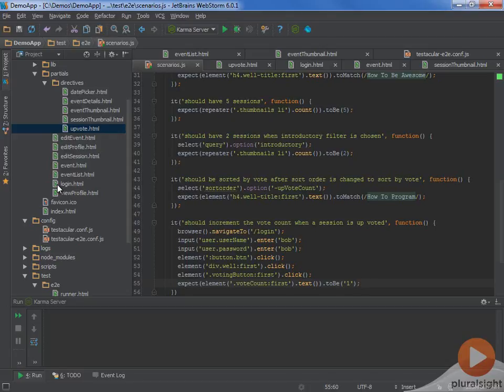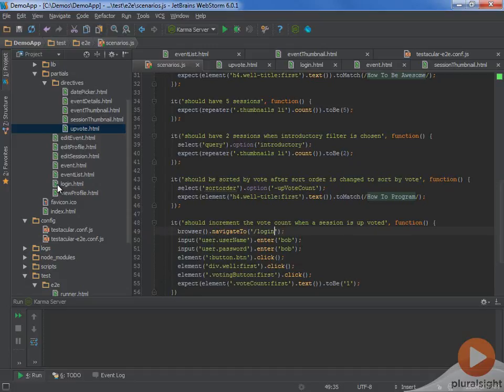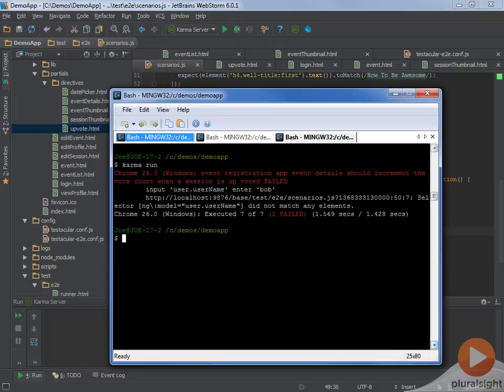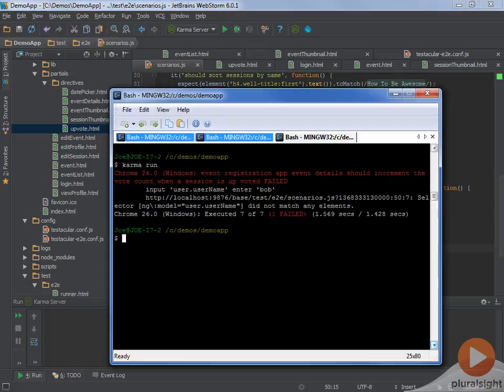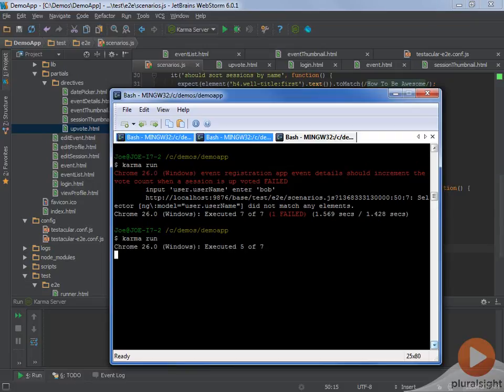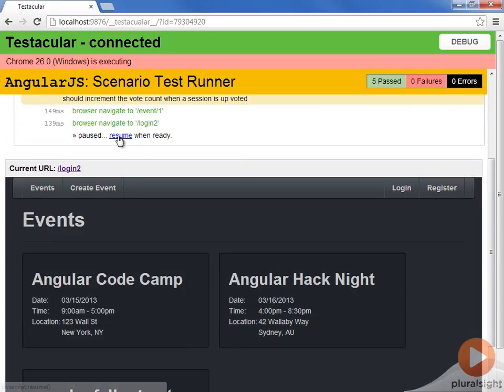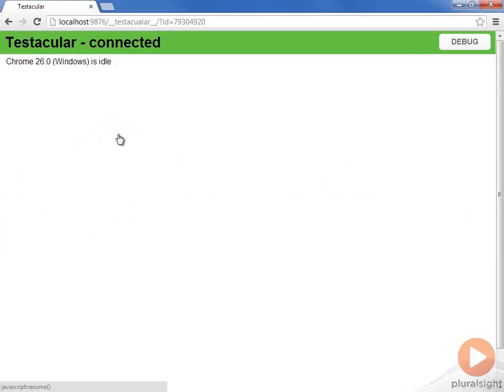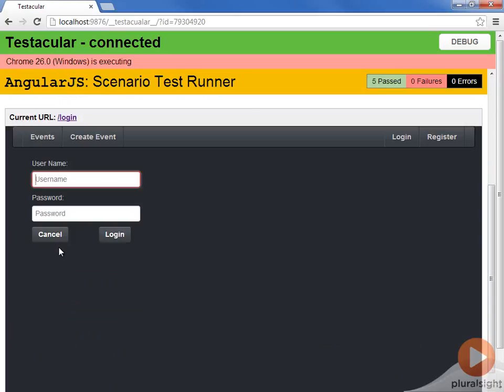16 Troubleshooting End to End Tests